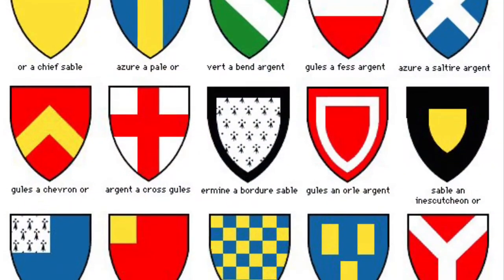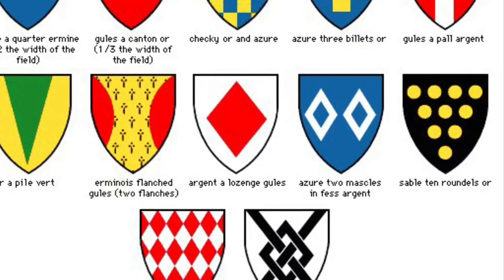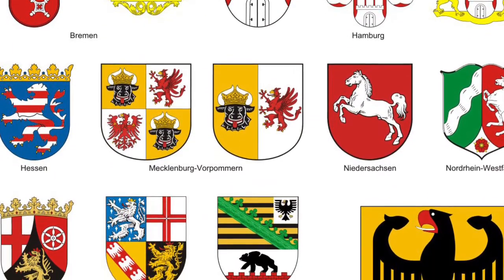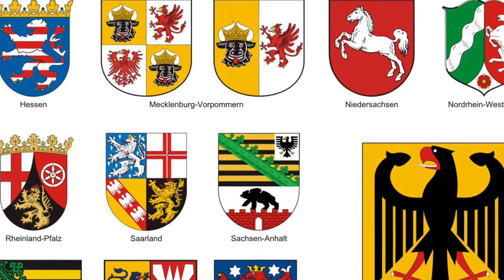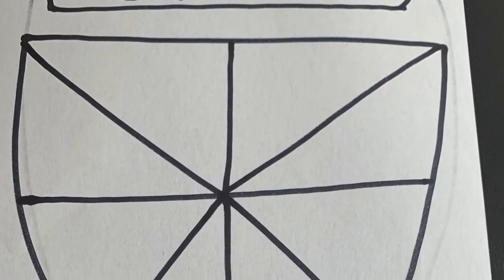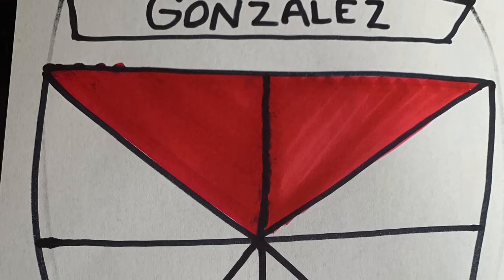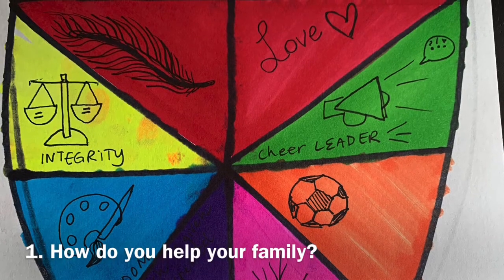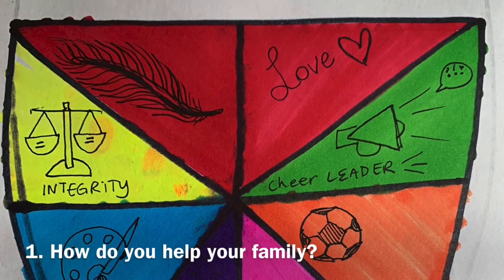Creating a Family Crest